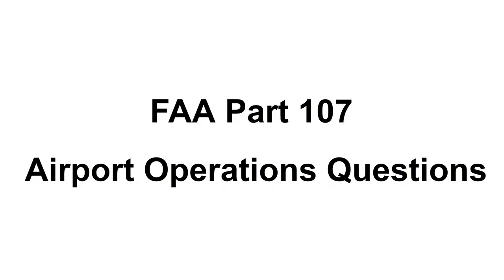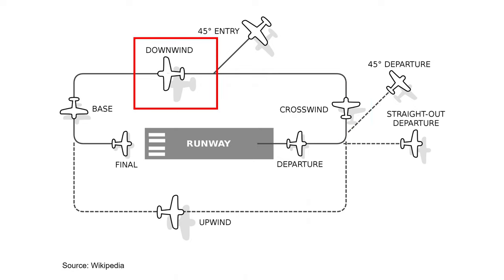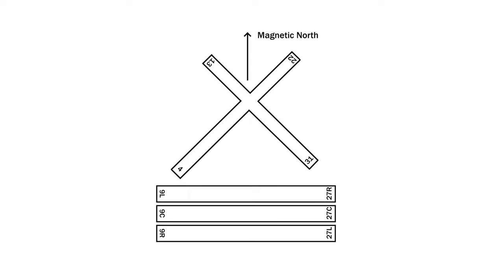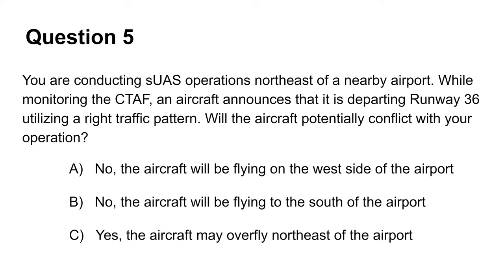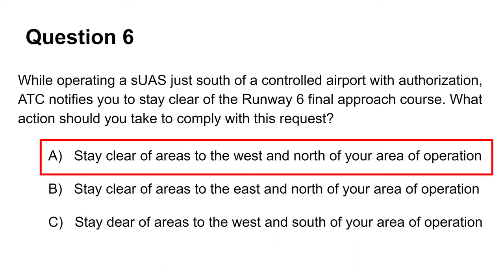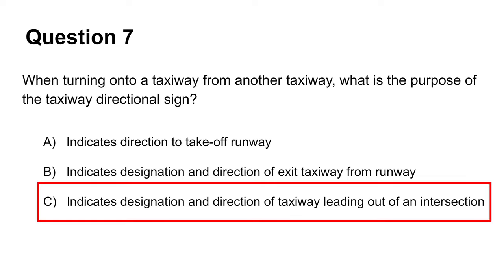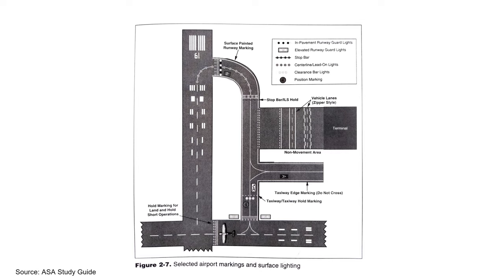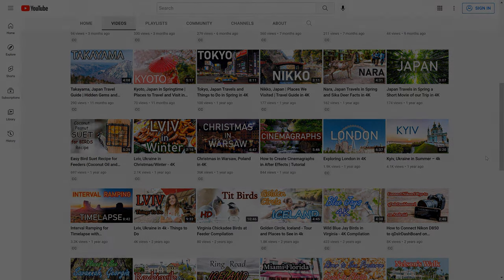10 Airport Traffic Practice Questions | Free FAA Part 107 Drone License Exam Test Prep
This video is a free walkthrough tutorial that reviews 10 top tricky practice questions in detail relevant for the airport traffic pattern, markings and signs as part of the national airspace system topic in preparation for the FAA Part 107 Commercial Drone license exam.

Most of the test questions and material I cover in this video come from the study guide I used to prepare and successfully pass the exam with a 90% score in 2022. Take a look at this study guide here (updated for 2024): 🔸

Airman Knowledge Testing Supplement for this tutorial: 🔸

If you are thinking of taking a paid course, consider Pilot Institute's "Part 107 Made Easy" course at: 🔸

Pilot Institute's "Part 107 Made Easy" is competitively priced and taught by industry experts. If you do not pass the exam on your 1st try, Pilot Institute will even refund your money. Pilot Institute often provides discounts to their "Part 107 Made Easy" course.

Check out my video where I go over tips and strategies to effectively study for and pass the FAA part 107 test. This FAA part 107 exam study guide can be viewed

I also created many FAA part 107 exam study guide tutorials on a variety of difficult to understand topics.

If you prefer reading, we made a blog post going over these 10 questions. We provide more details and explanations at: 🔸

Questions by Timestamp

00:00 - Intro
00:13 - Study Guide I Used
00:30 - Airman Knowledge Testing Supplement
00:37 - Question 1
01:52 - Question 2
02:55 - Question 3
03:29 - Question 4
03:54 - Question 5
04:44 - Question 6
05:22 - Question 7
06:42 - Question 8
07:43 - Question 9
08:02 - Question 10

Question 1: The recommended entry position for manned aircraft to enter an airport traffic pattern is?
Question 2: The numbers 9 and 27 on a runway indicate that the runway is oriented approximately?
Question 3: (Refer to Figure 26, Area 2.) While monitoring the Cooperstown CTAF you hear an aircraft announce that they are midfield left downwind to F.WY 13. Where would the aircraft be relative to the runway?
Question 4: An aircraft announces that they are on short final for Runway 9. Where will the aircraft be in relation to the airport?
Question 5: You are conducting sUAS operations northeast of a nearby airport. While monitoring the CTAF, an aircraft announces that it is departing Runway 36 utilizing a right traffic pattern. Will the aircraft potentially conflict with your operation?
Question 6: While operating a sUAS just south of a controlled airport with authorization, ATC notifies you to stay clear of the Runway 6 final approach course. What action should you take to comply with this request?
Question 7: When turning onto a taxiway from another taxiway what is the purpose of the taxiway directional sign?
Question 8: When approaching holding lines from the sidi with the continuous lines, the pilot?
Question 9: What is the purpose for the runway hold position markings on the taxiway?
Question 10: You have received authorization to operate an sUAS at an airport. When flying the sUAS, the ATC tower instructs you to stay clear of all runways. Which situation would indicate that you are complying with this request?